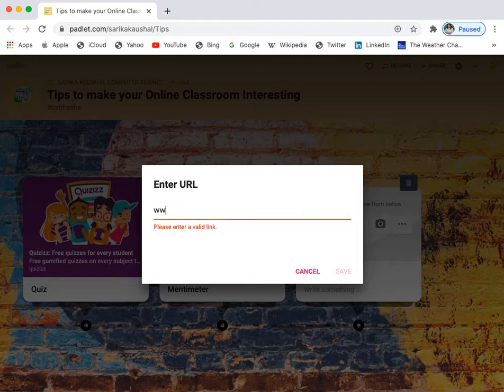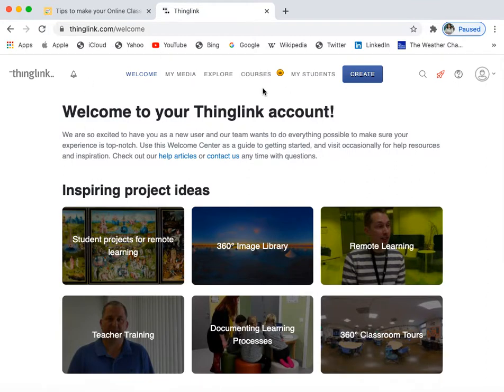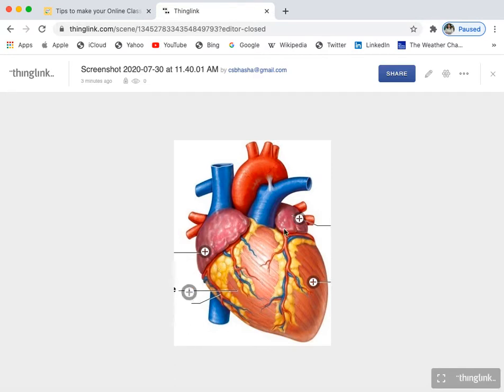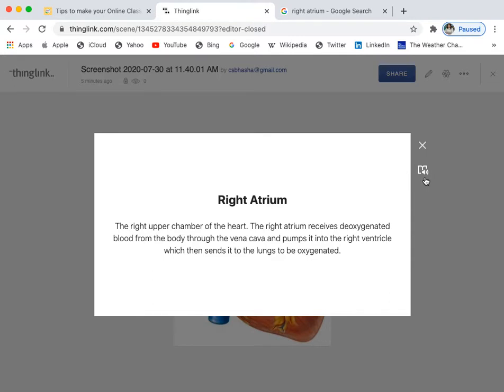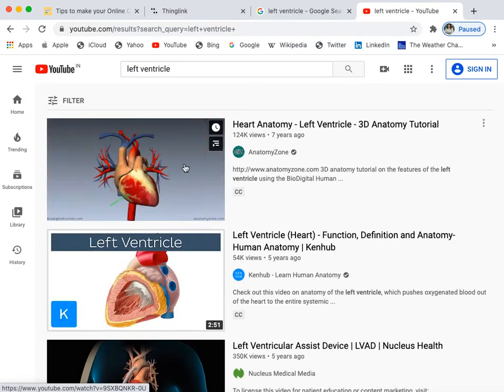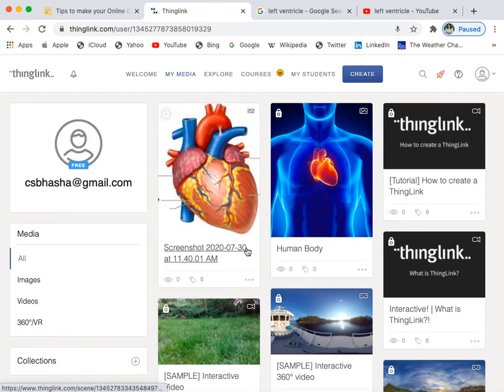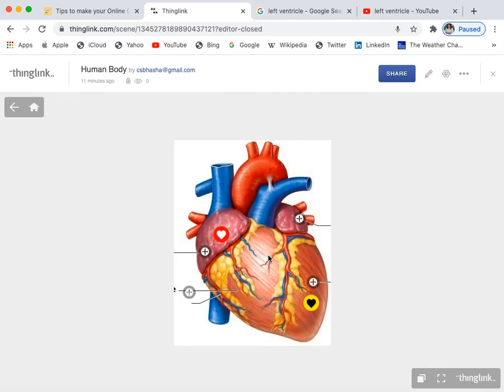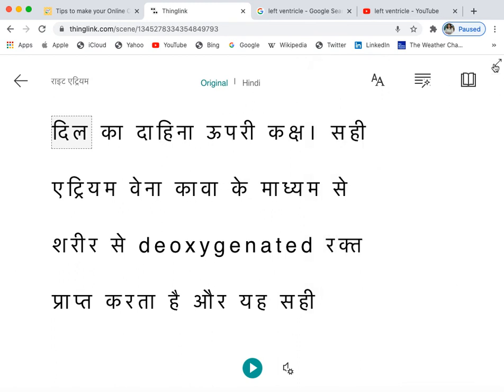How to make you online classroom interesting-Tool3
This video explains another interesting tool called as 'Thinglink' for making your presentations interesting.